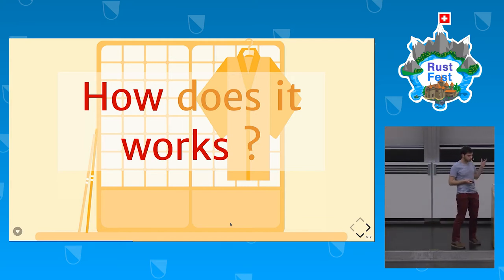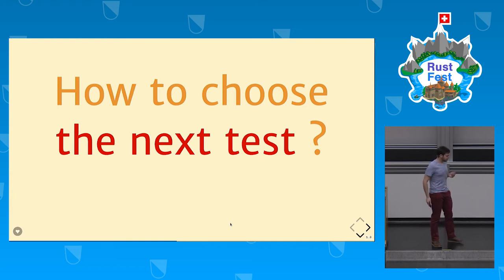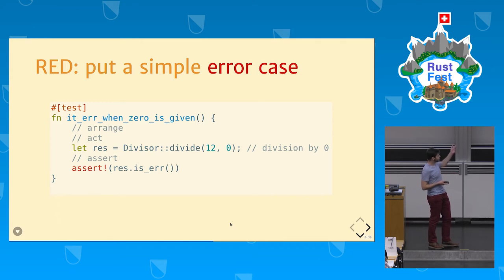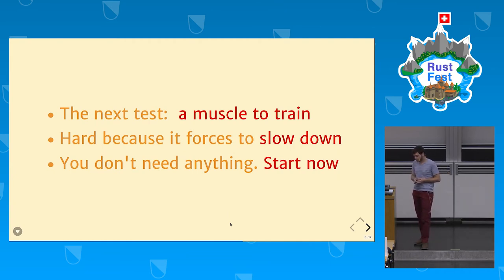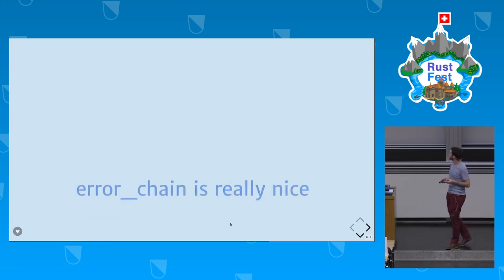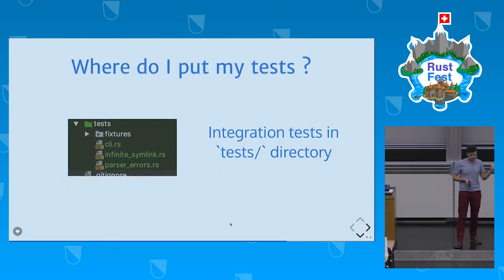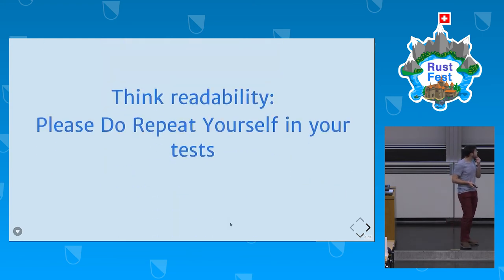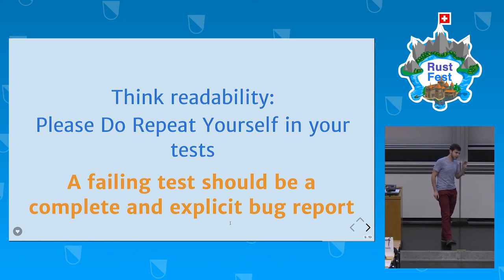RustFest Zürich 2017 - Testing strategies and pattern for efficient TDD in Rust by Thomas Wickham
Test-Driven Development is a systematic method to develop robust and self-documented software by incremental steps. To TDD in Rust, there will be 2 great obstacles. First, testing infrastructure will be harder to build as Rust lacks reflection, introspection, and casting. Furthermore it is known for its compiler strictness, making incremental development harder. This talk is aimed at applying the TDD method successfully. We will see the methodology by the book, some pitfalls, and how to avoid them with some Rust patterns and strategies that will help you ship at all time with great confidence.

About Thomas Wickham:
Hey I’m Thomas, consultant by day, and open-source coder by night. I work at OCTO Technology, a consulting firm specialized in Agile development and Software Craftmanship. I am passionate about empowering people in their daily lives and helping them undertaking their Why.